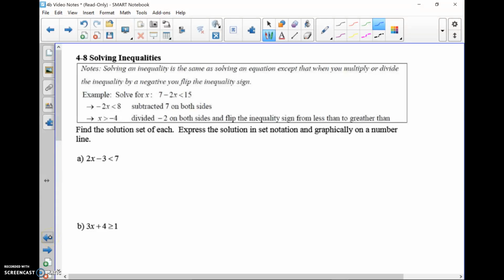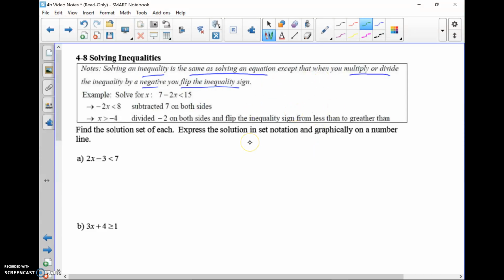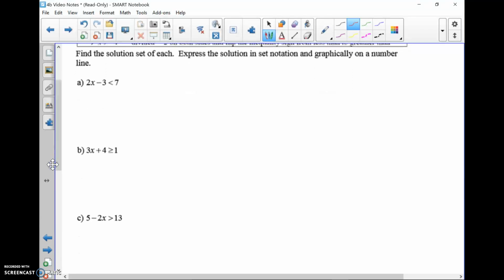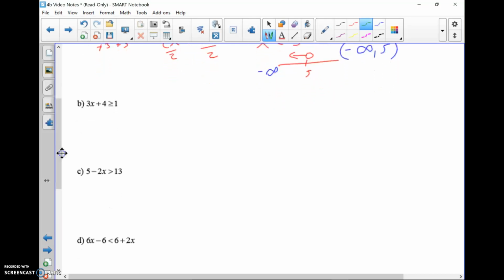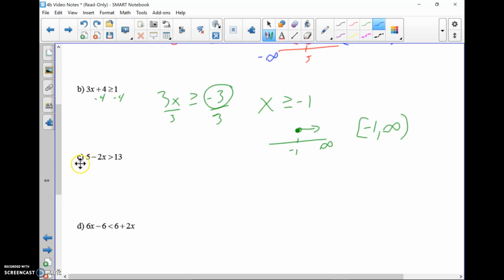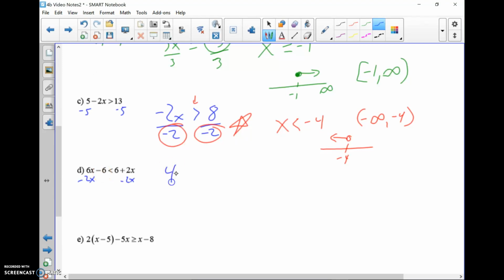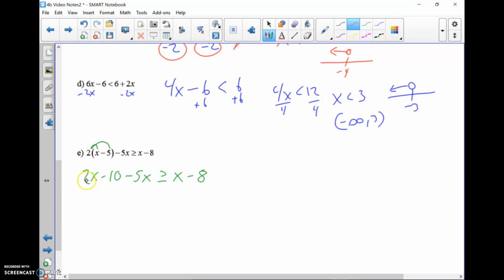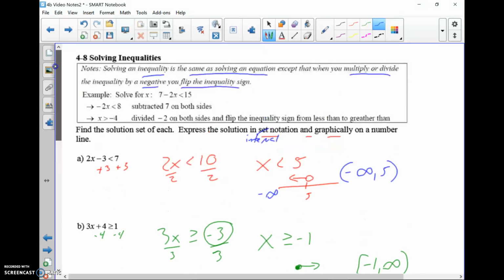A1CC 4-8 Solving Inequalities